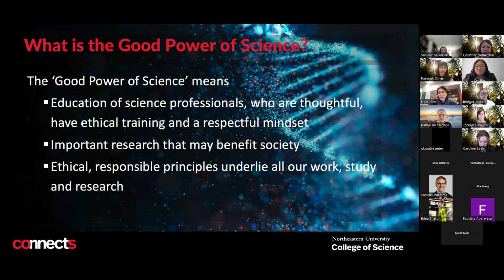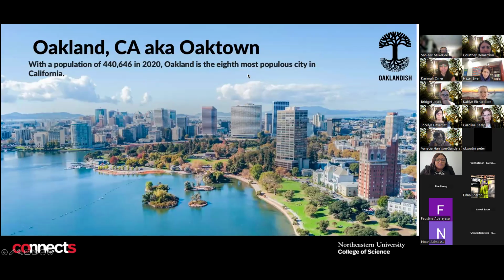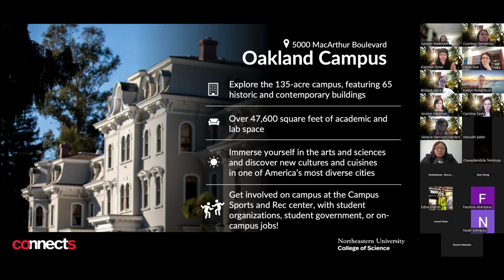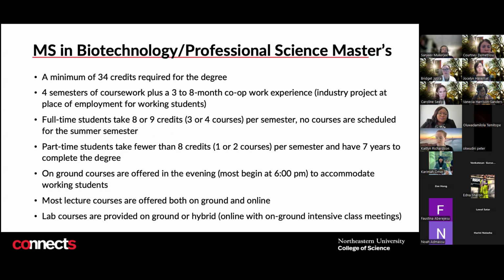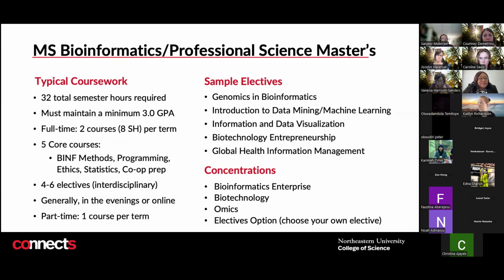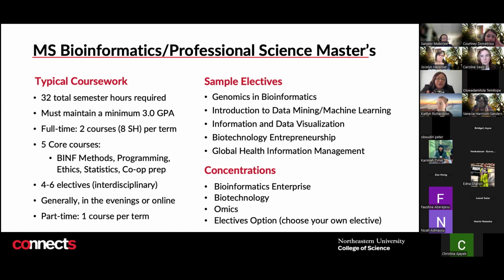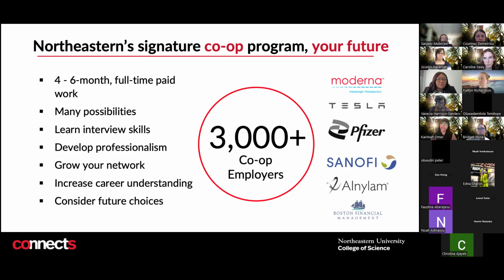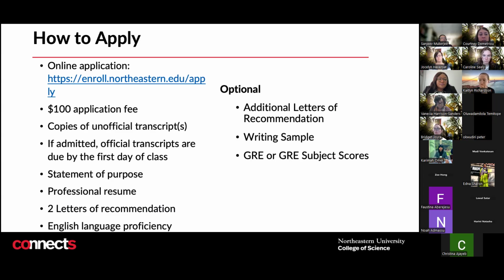Professional Master's Programs at NU Oakland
Northeastern University College of Science offers two outstanding professional science master's programs at our Oakland Campus. If you're looking to advance your biosciences career, learn about the exciting opportunities our MS programs in biotechnology and bioinformatics offer to get you there.